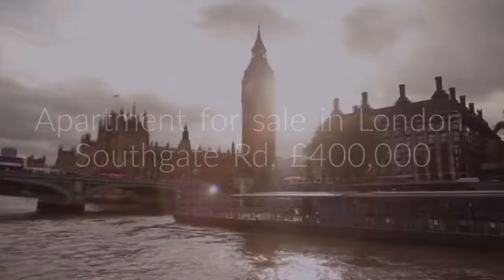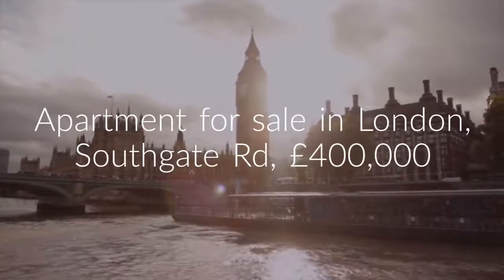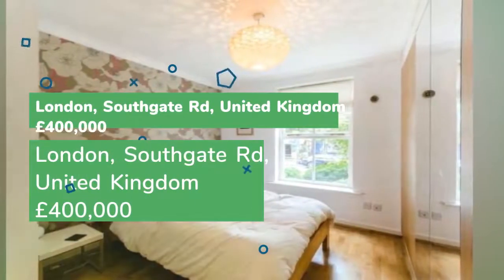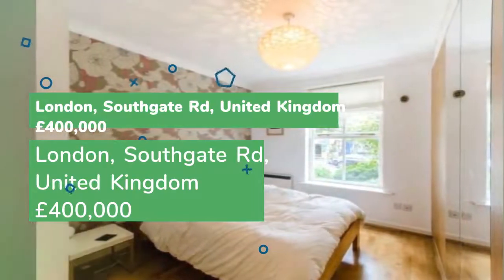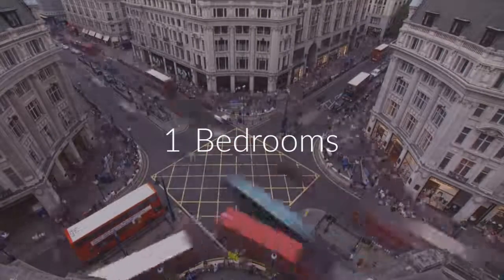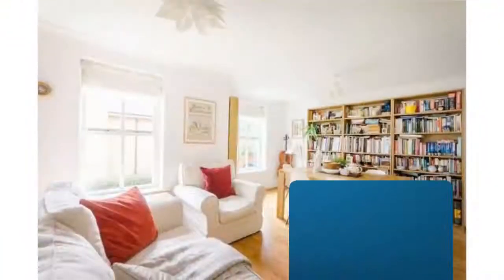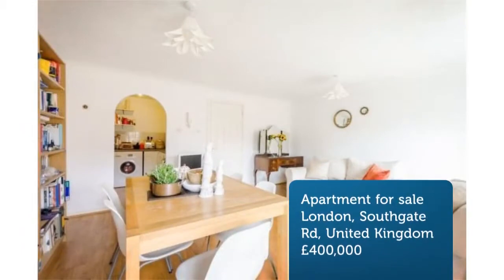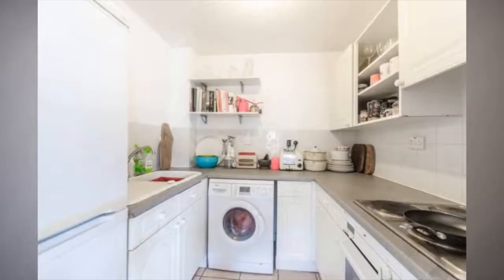Apartment for sale in London, Southgate Rd, £400,000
1

London, Southgate Rd, United Kingdom

REF71308